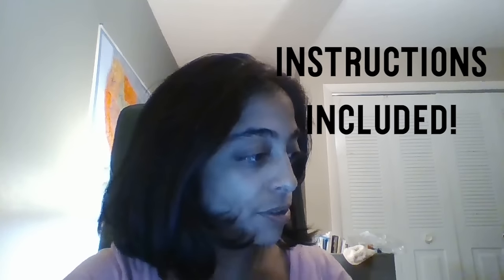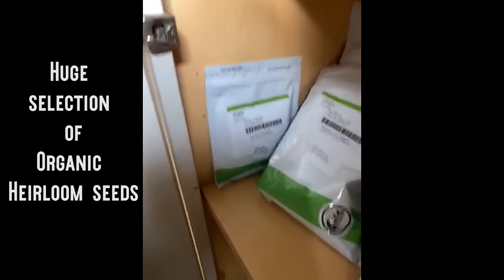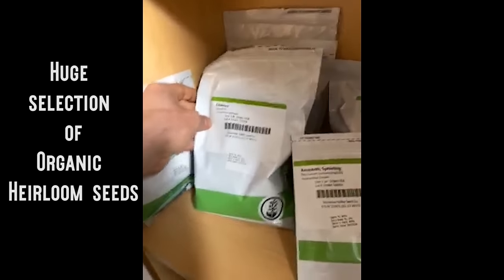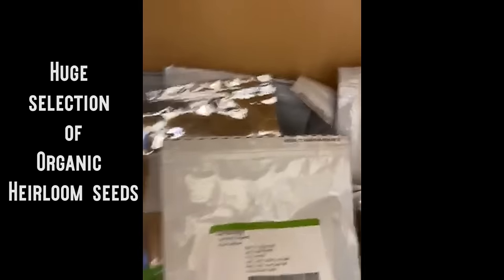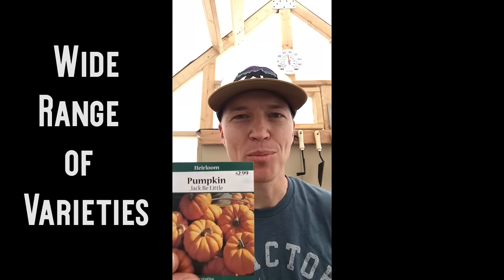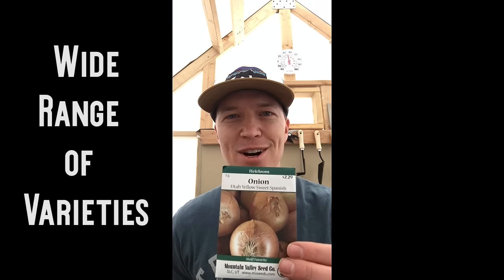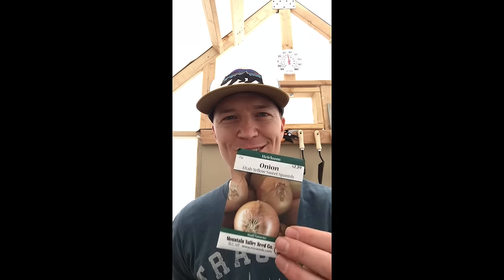Gardeners & Professional Growers Choose True Leaf Market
Find out why over half a million growers have chosen True Leaf Market for seeds, since 1974.